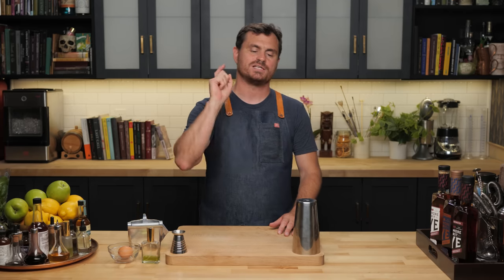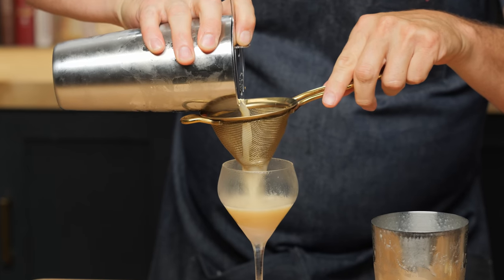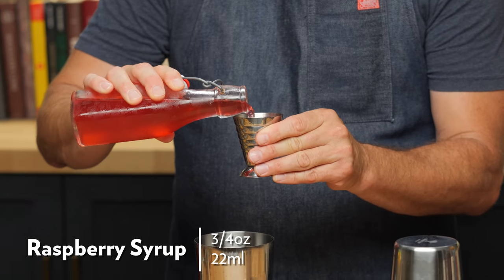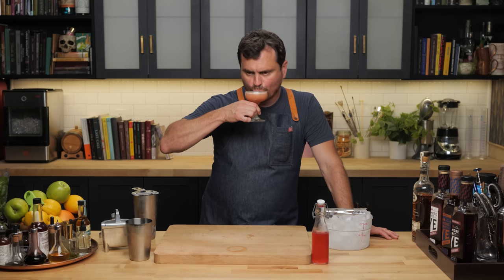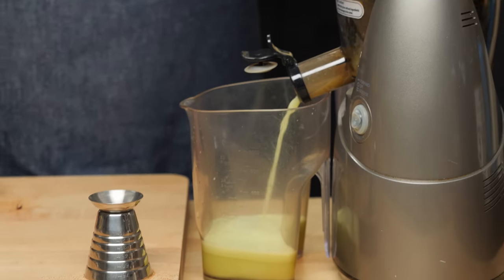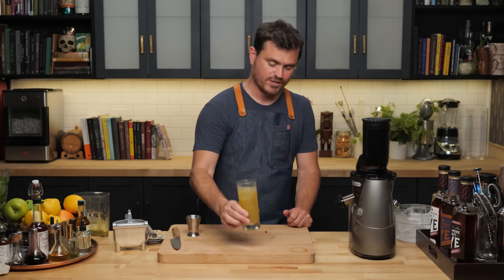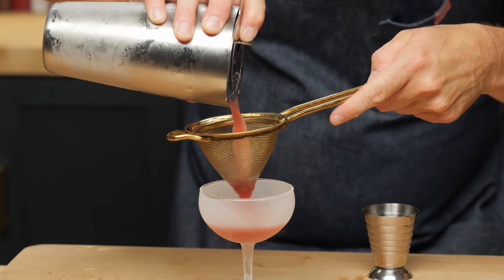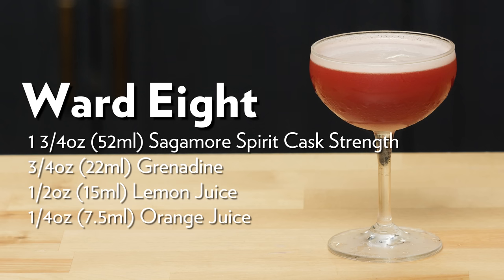4 Whiskey drinks to quench your thirst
What’s up guys! Today we’re partnered up with Sagamore Spirits to bring you an episode on Rye Whiskey cocktails.

To learn more about Sagamore Spirit and their Maryland Rye Whiskey check out

I think that Rye really gets short schrift in the whiskey world it’s often overshadowed by it’s more famous cousin bourbon. But without rye, which is America’s first whiskey,
Bourbon likely wouldn’t exist.

When it comes to cocktails, bourbon again overshadows Rye at almost every turn. Even cocktails traditionally made with Rye such as the old fashioned and Manhattan can be more often found with a bourbon base these days. I don’t think we give this complex whiskey enough play, but that is slowly beginning to change. So today, we’re doing a few simple, refreshing hot weather drinks featuring Rye! Let’s get into it!

Recipe at the bottom. And for even more recipes and articles visit our

00:00 Heeeey!
00:11 Respect the Rye
00:38 What is Rye Whiskey?
01:18 Sagamore Spirit
01:41 The Rattlesnake
01:51 Starts here, dude.
02:51 Tasting Notes
03:18 Recipe
03:23 The Quaker
03:36 Starts here (for the impatient)
04:14 Tasting Notes
04:52 Recipe
04:57 Whiskey Apple Highball
05:02 Who created this complex concoction you say?
05:30 Alright, alright... Start here!
05:52 So what does Whiskey and Apple taste like?
06:30 Recipe, if you can call it that...
06:39 Ward Eight
07:00 Jump right to the closeups
07:27 Tasting notes
08:30 Recipe
08:42 Some words about Rye Whiskey

🏆 Top Videos!

Recipe
Rattlesnake
2oz (60ml) Rye Whiskey
3/4oz (22ml) Lemon
3/4oz (22ml) Simple Syrup
Absinthe Rinse
Egg White

Quaker
1oz (30ml) Rye Whiskey
1oz (30ml) Cognac
3/4oz (22ml) Lemon Juice
3/4oz (22ml) Raspberry Syrup

Whiskey Apple Highball
1oz (30ml) Rye Whiskey
4oz Fresh Green Apple Juice

Ward Eight
1 3/4oz (52ml) Rye Whiskey
3/4oz (22ml) Grenadine
1/2oz (15ml) Lemon Juice
1/4oz (7.5ml) Orange Juice